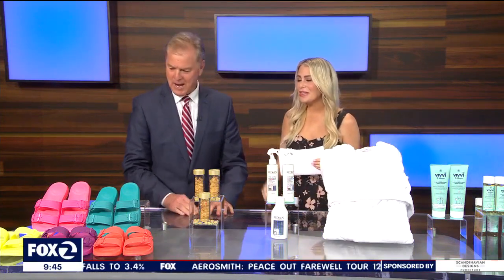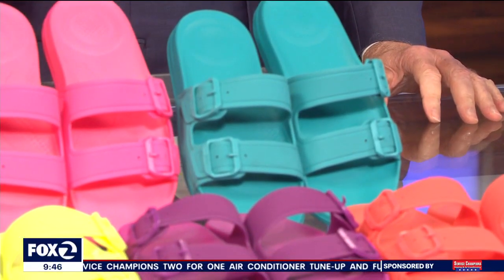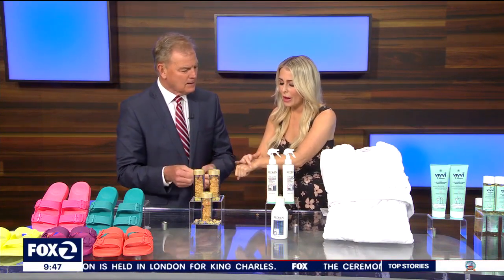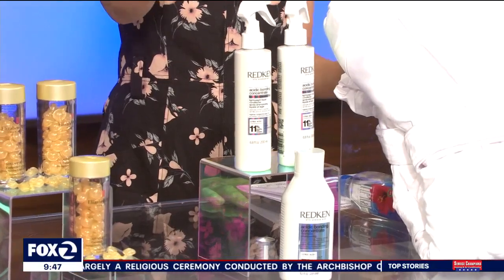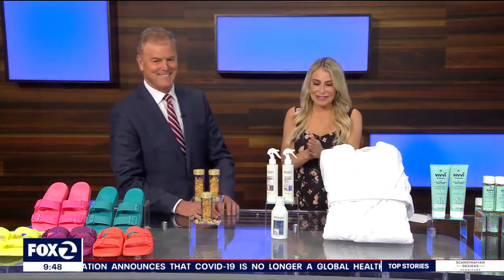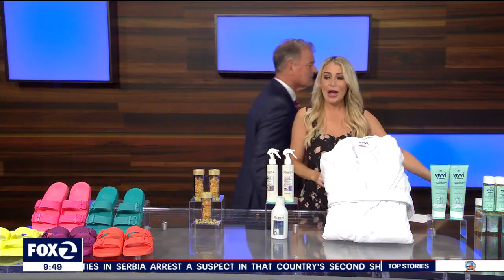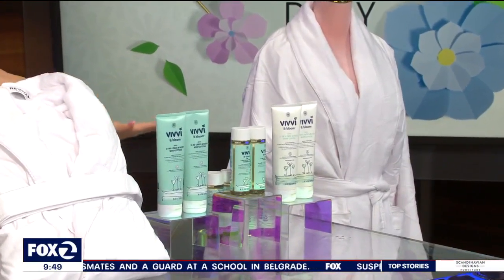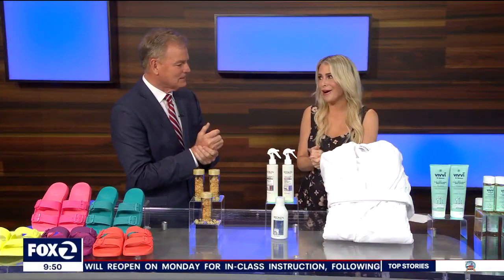Mother's Day gift guide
Time is running out to get mom something special. Frank Mallicoat catches up with Go-to-Girlfriend Sadie Murray for advice.